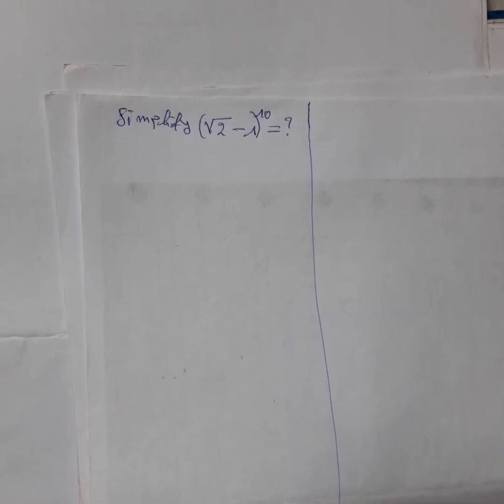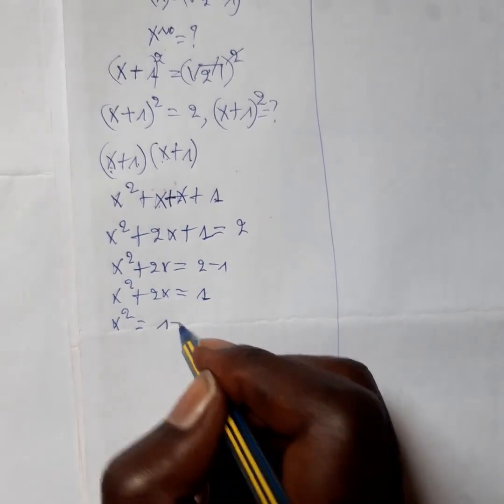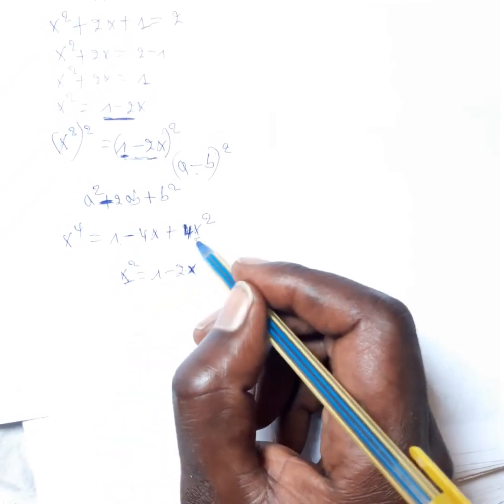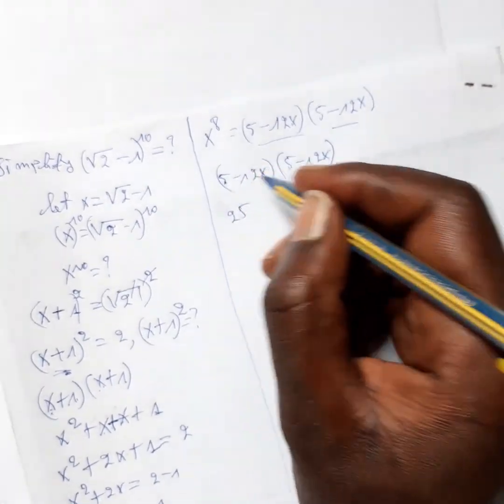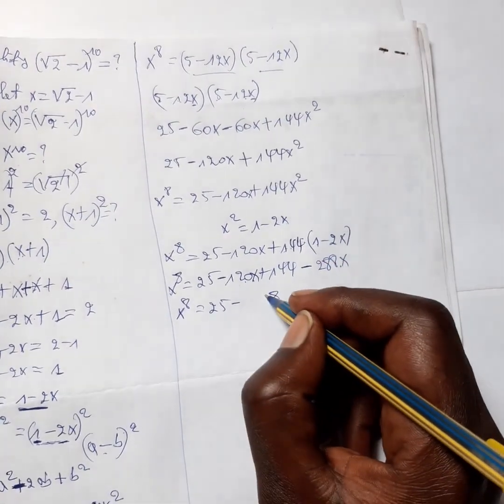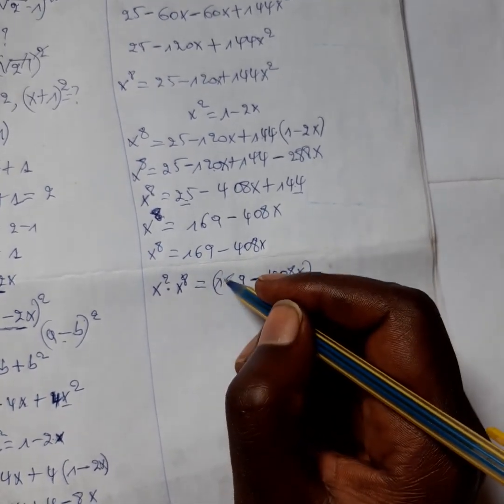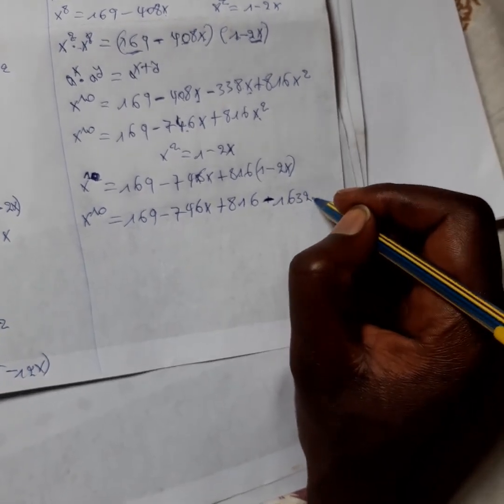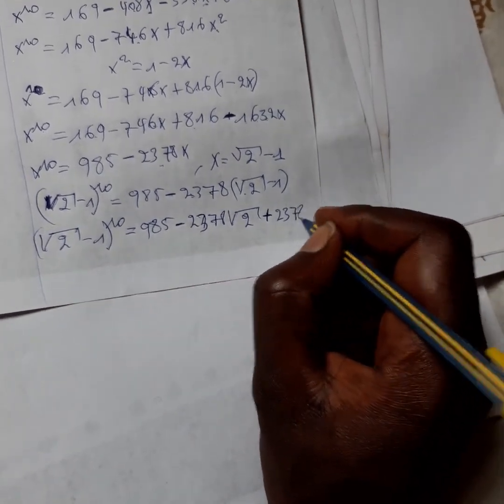SIMPLIFY THIS MATH EXERCISE ///CAN YOU TRY????